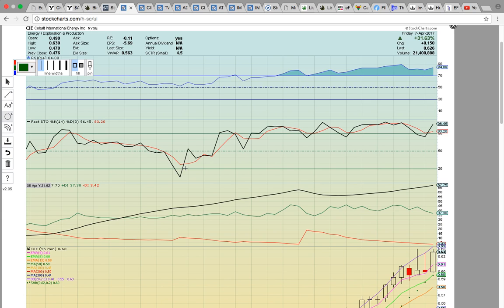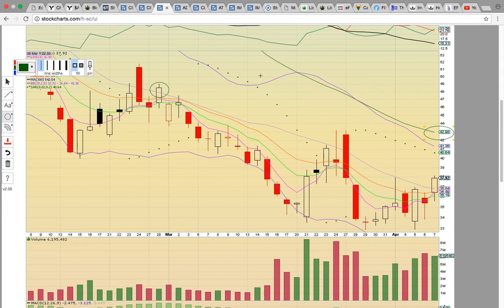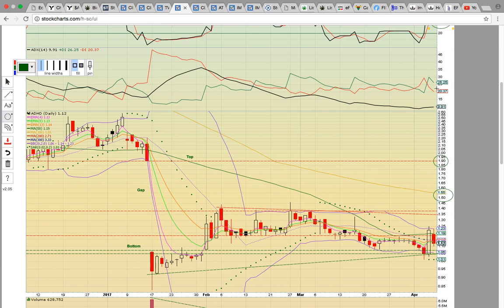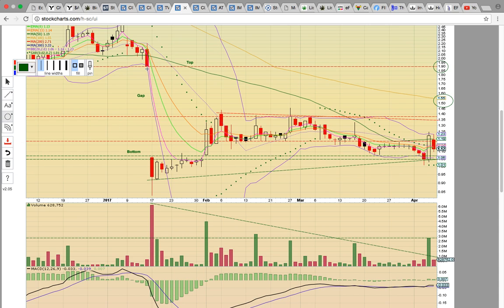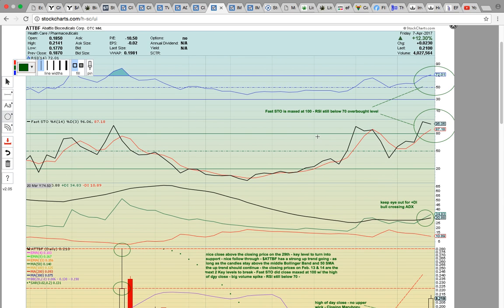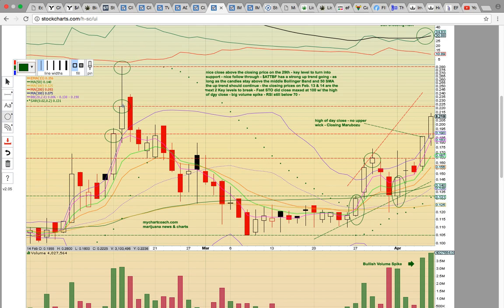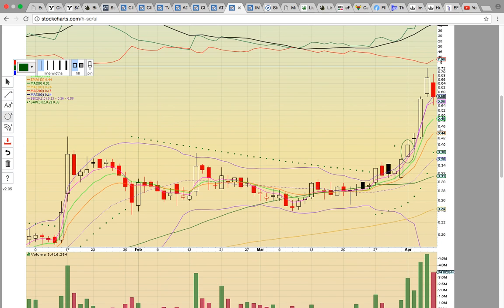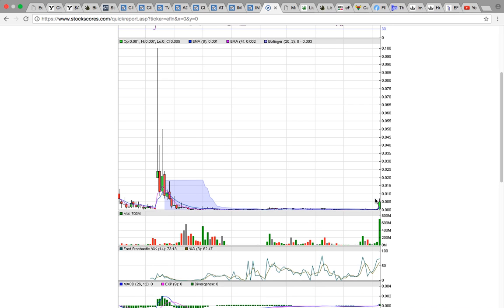$CIE $TVIX $ADHD $CLNT $ATTBF $IMLFF $EFLN Charts 4/8/17 - MyChartCoach.com TA Video -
Stock Chart - Technical Analysis - Japanese Candlestick Patterns - Tutorial - Chart Coach - $CIE $TVIX $ADHD $CLNT $ATTBF $IMLFF $EFLN Charts Analyzed - Ospreyeye